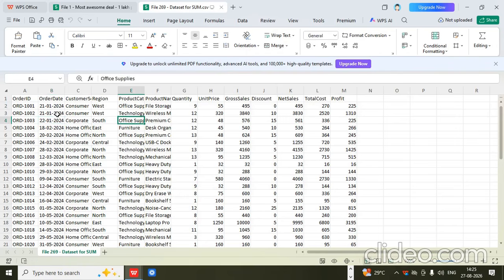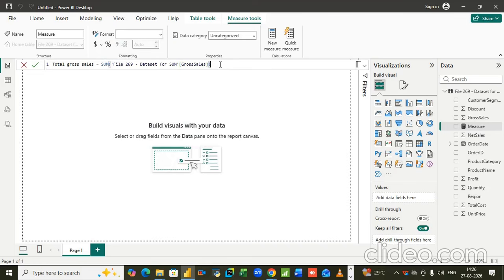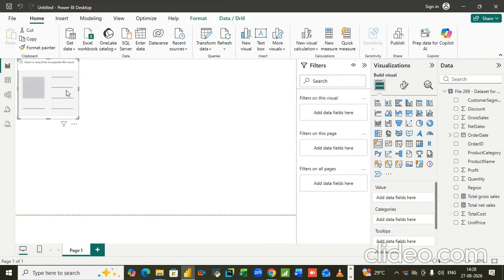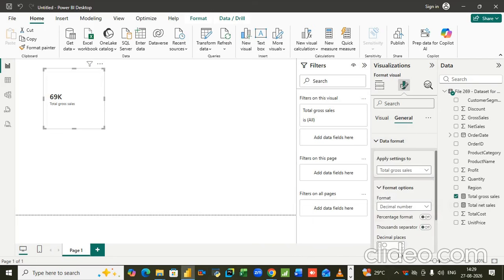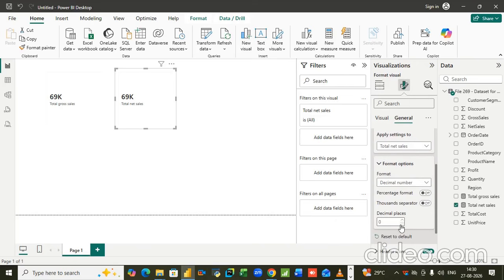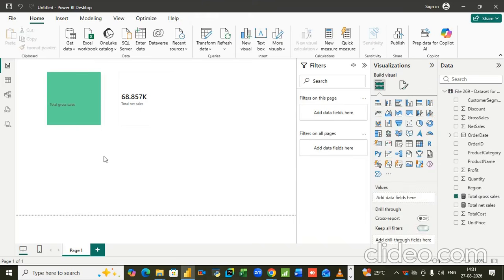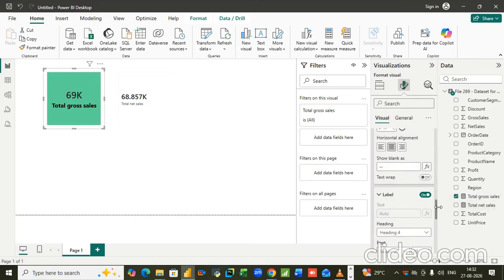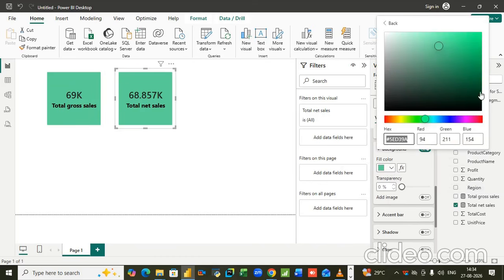Why You Should NEVER Drag Fields in Power BI (Use SUM DAX)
Through this video, we will learn how to write SUM DAX in Power BI . As the name suggests,it returns overall total of all the values in selected column

The SUM function in Power BI DAX is used to add all numeric values in a single column, returning the total as a scalar number. It’s one of the most basic aggregation functions, ideal for calculating totals like sales, revenue, or expenses.

📌 Definition & Syntax

Function: SUM(ColumnName)
Purpose: Adds all values in the specified numeric column.

Return Value: A single numeric scalar (integer or decimal).

Blank Handling: Ignores blanks or NULL values automatically.

Example:

DAX
TotalSales = SUM('Sales'[SalesAmount])
➝ This measure calculates the total of all values in the SalesAmount column.

🔎 Key Characteristics
Aggregation: Works only on numeric columns (integer, decimal, currency).

Filter Context: SUM respects filters applied in visuals, slicers, or reports. For example, if you filter by year, SUM will only add values for that year.

Performance: SUM is internally optimized and equivalent to a simplified SUMX when used on a single column.

Use Cases:

Total revenue in financial reports

Summing expenses in budgeting dashboards

Aggregating quantities in inventory datasets